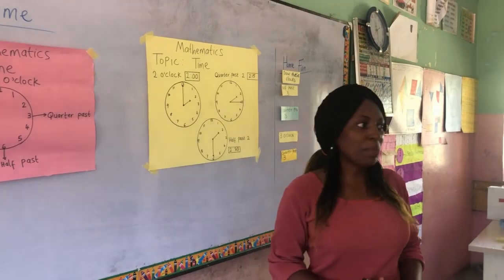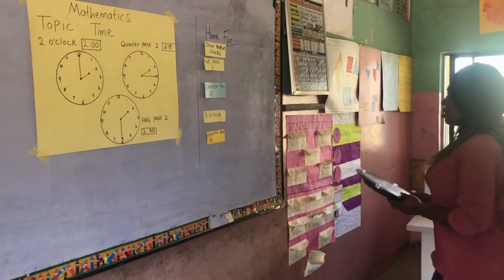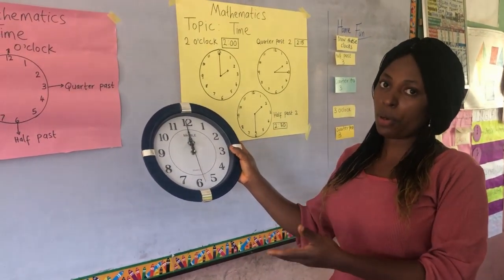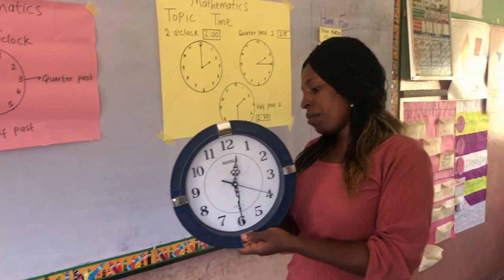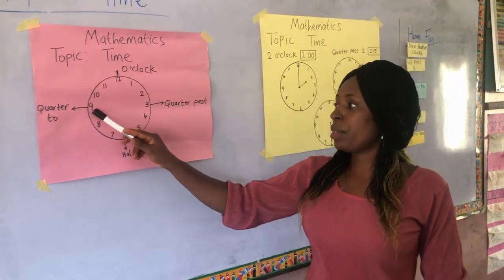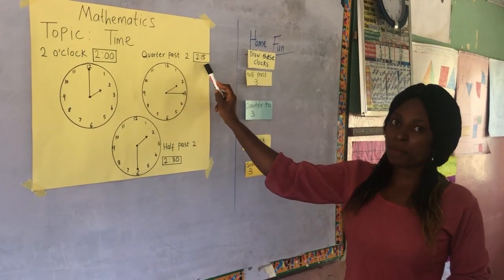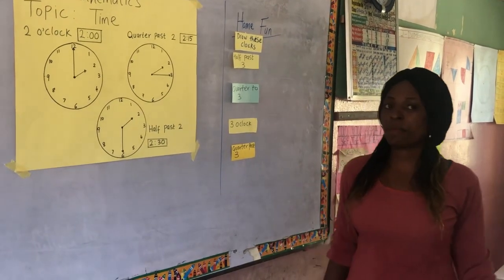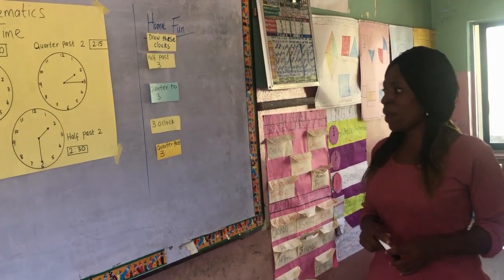Mathematics GRADE 3 Lesson 1: Time